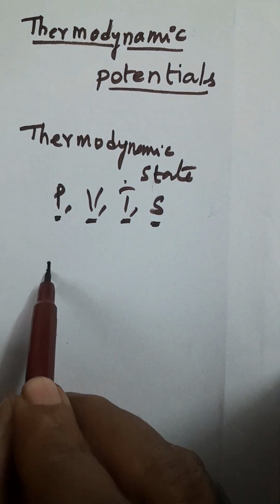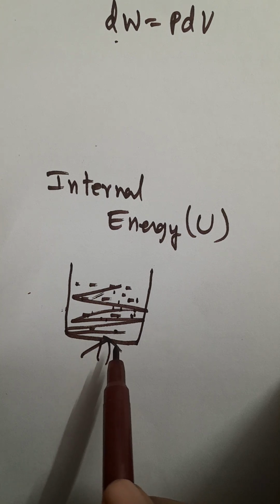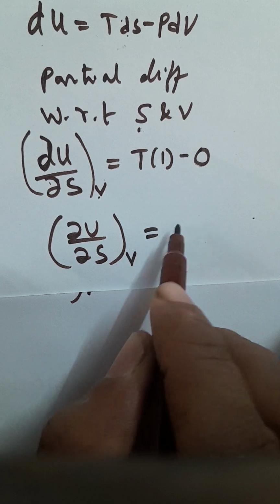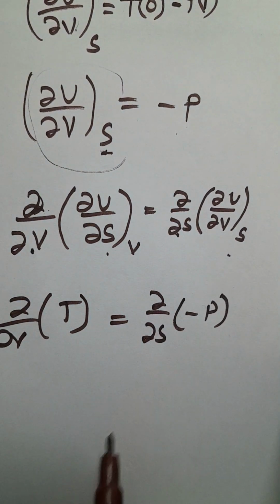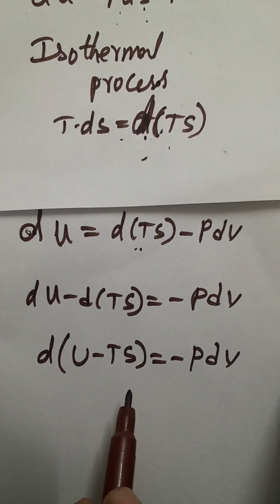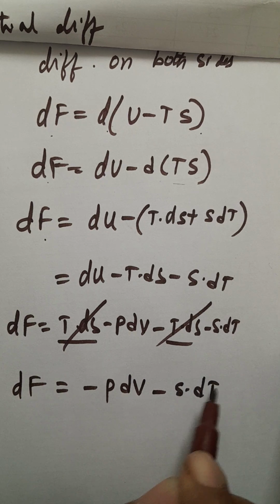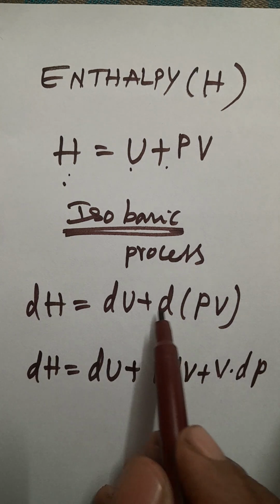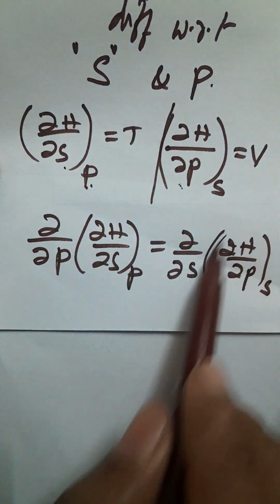Thermodynamic potentials and Maxwell's relations#bsc physics#trending#engineering physics